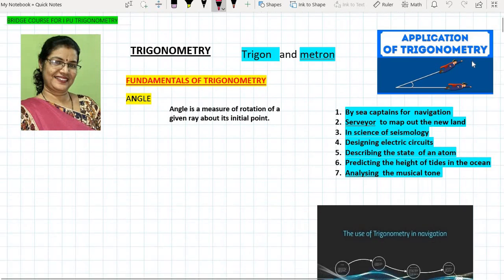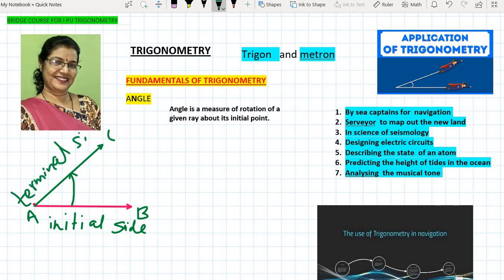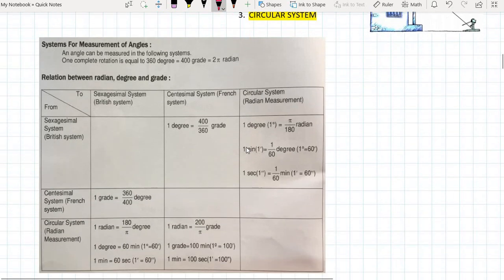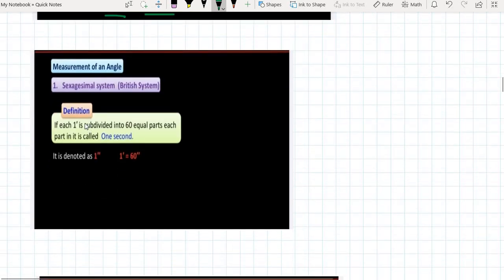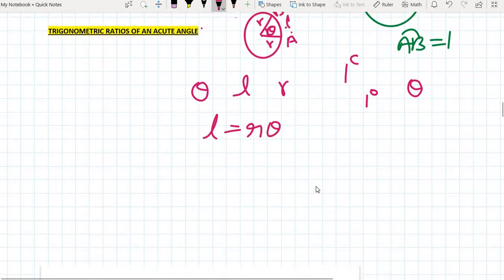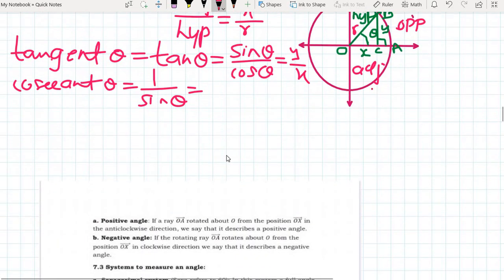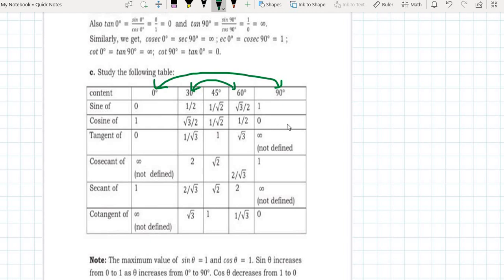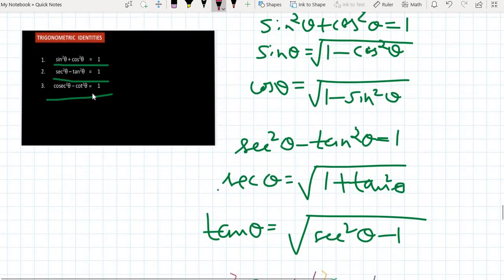FUNDAMENTALS OF TRIGONOMETRY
This video is a bridge course material for I PU trigonometry. It is useful for grade 10 and 11 students.